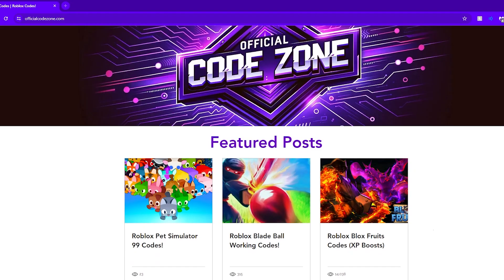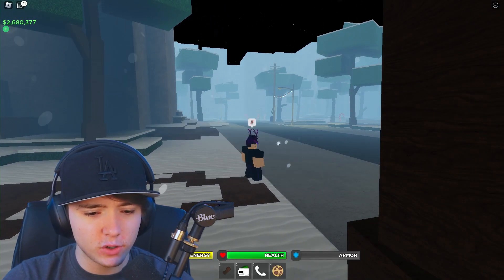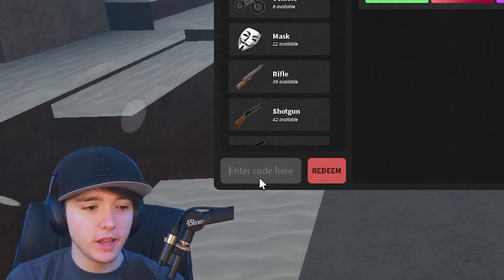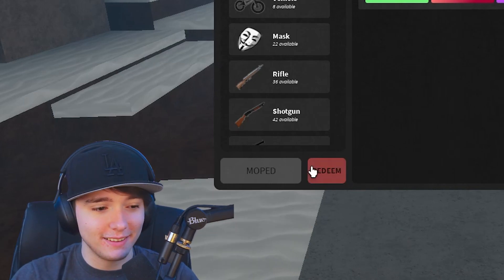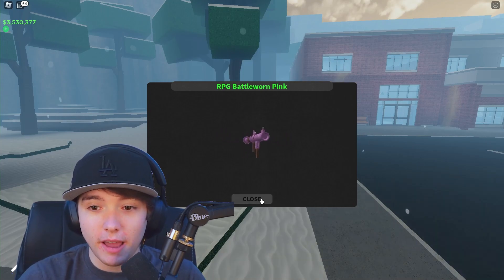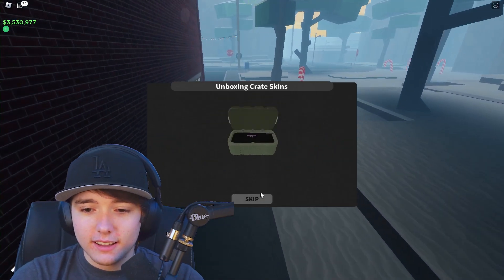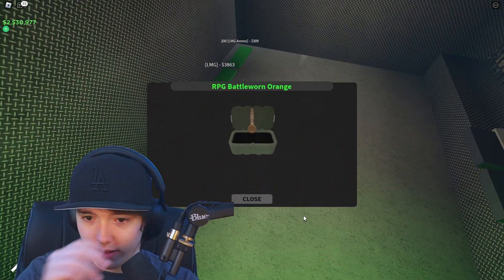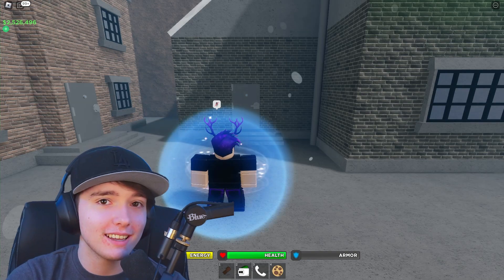🎄 NEW CHRISTMAS CODES IN DA HOOD! | Roblox Da Hood Cash Codes Working December 2023!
Unlock festive fun in Da Hood with the latest Christmas codes! Get your hands on heaps of cash and celebrate the holiday season in style - check out our full code list and guide on OfficialCodeZone.com!

♪ Onion (Prod. by Lukrembo)